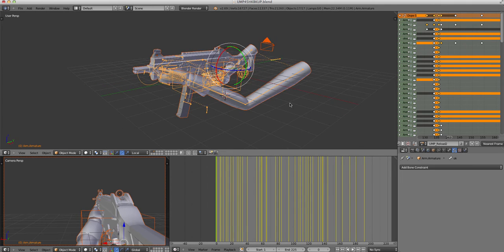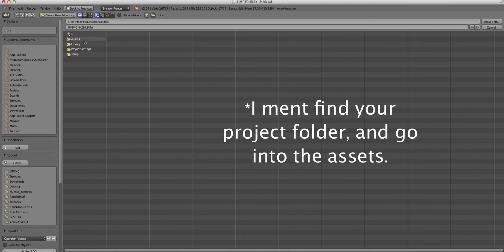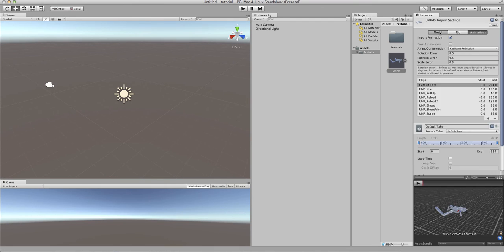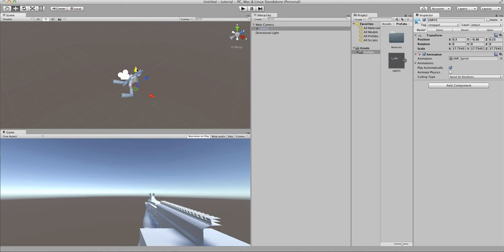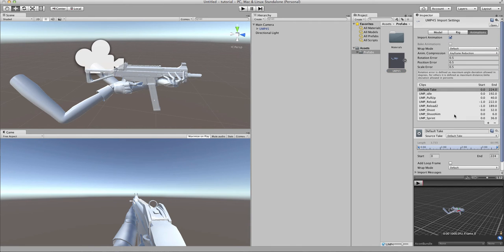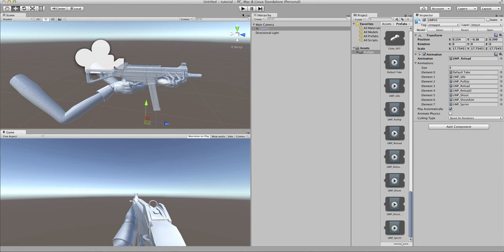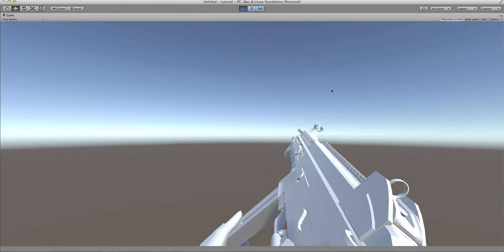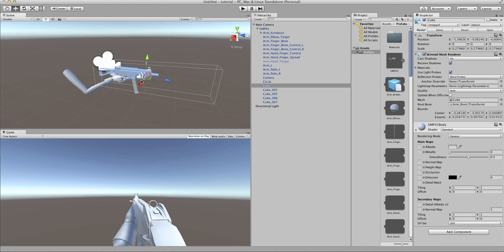Importing FPS animations into unity!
Lots of requests, so i did it :) i explain the basics of importing animations to unity and setting them up so they are ready to be coded up!